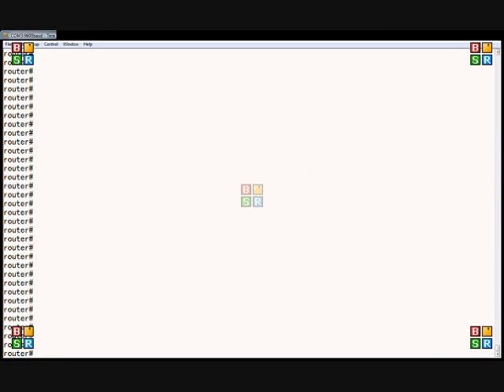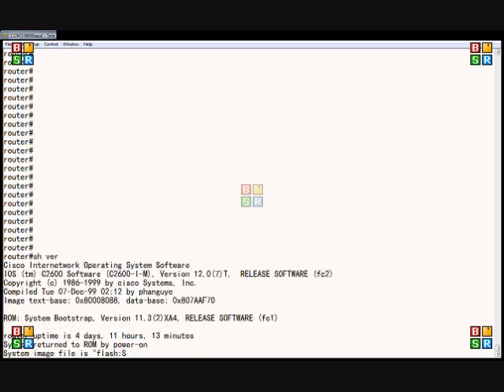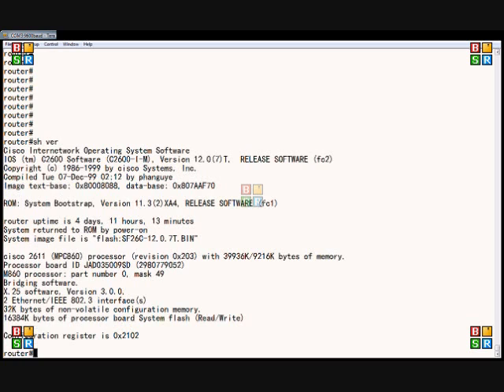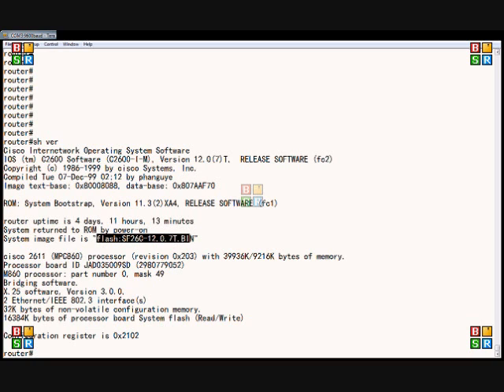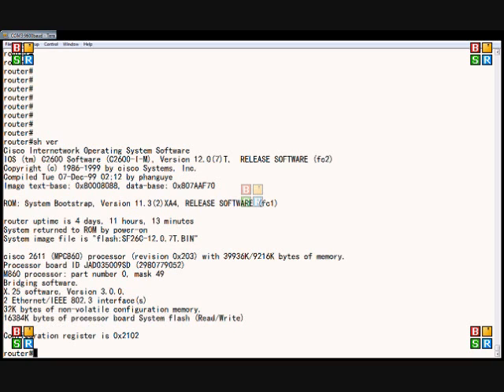Cisco router show version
Author and talk show host Robert McMillen explains the show version command for a Cisco router. This How To Video also has audio instruction.